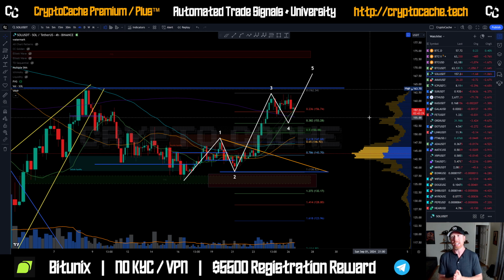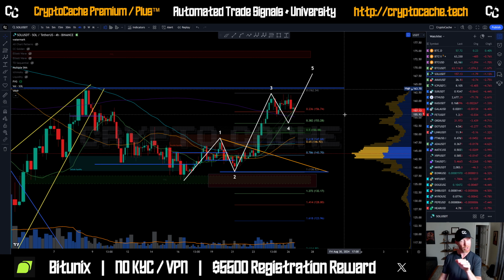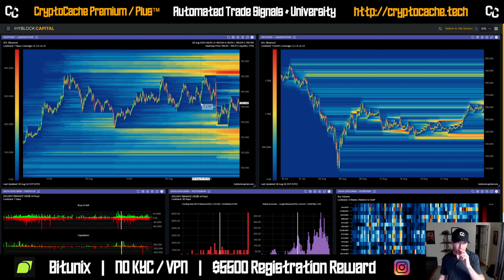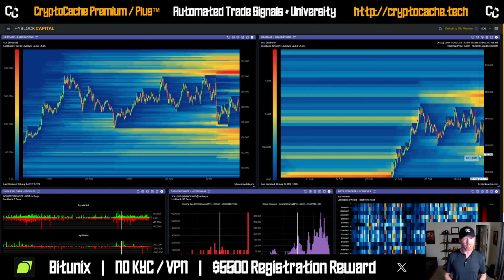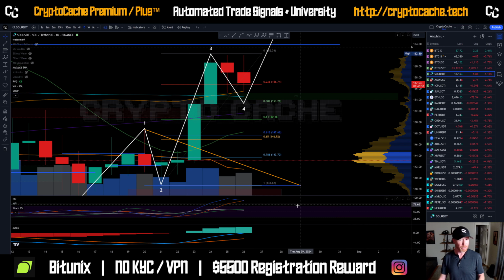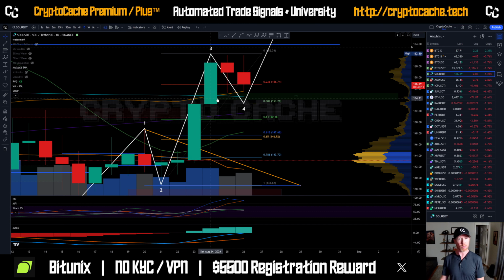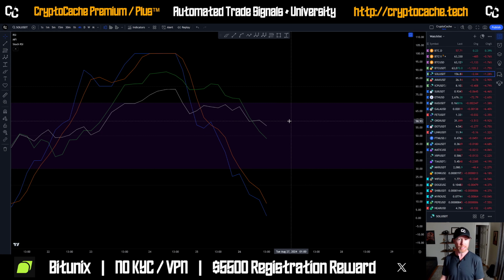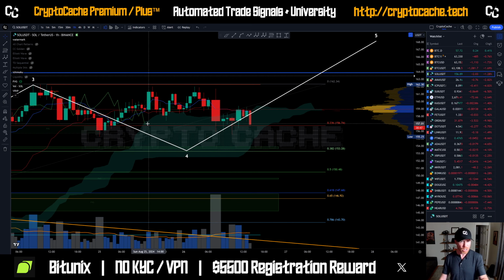Will Solana Pullback? 📉 Analysis Update & Price Prediction SOL / $SOL